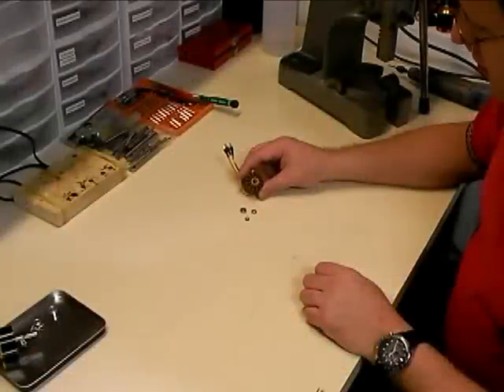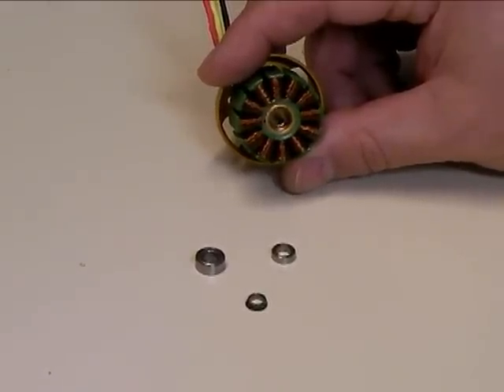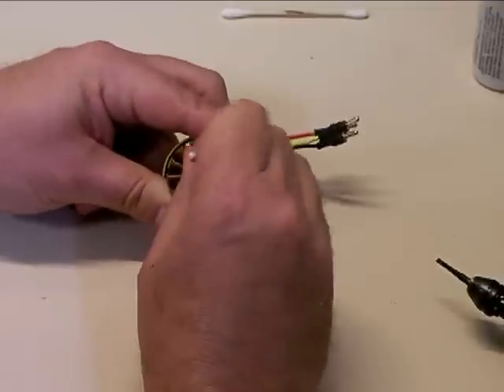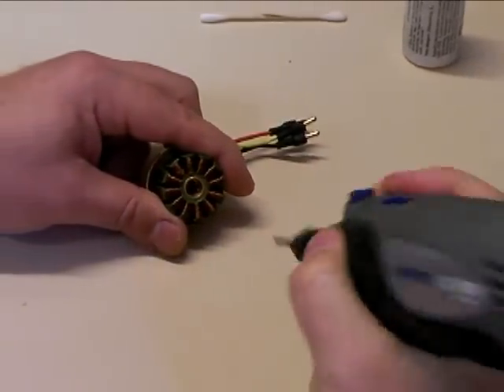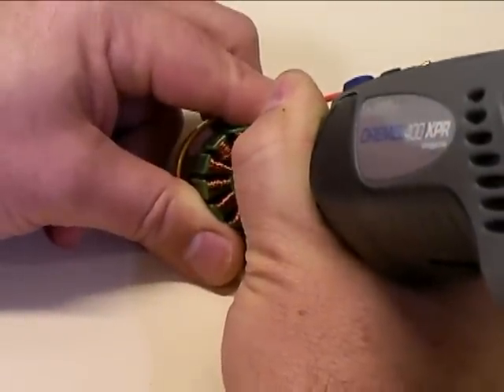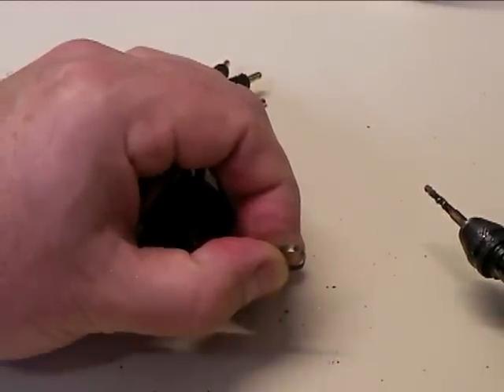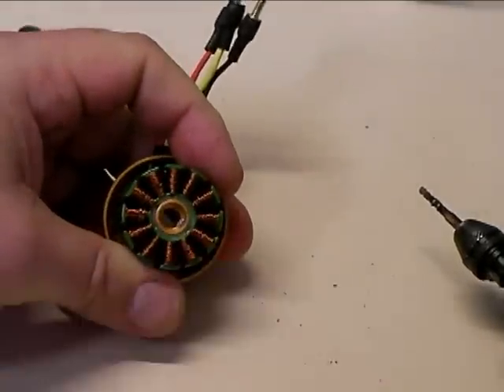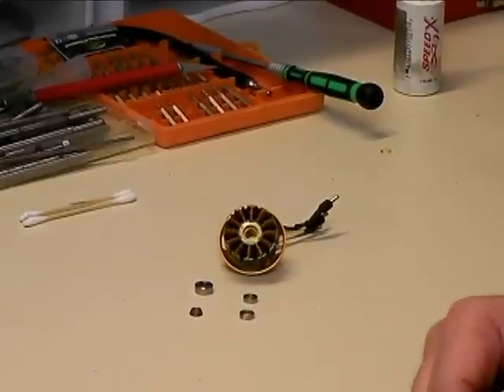How to Remove a Stuck Bearing from a Motor by Innov8tive Designs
In this video you will learn the proper technique for removing a stuck bearing race from a brushless motor.